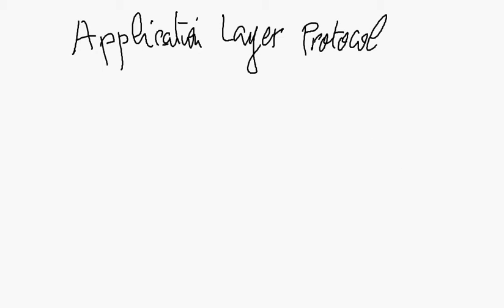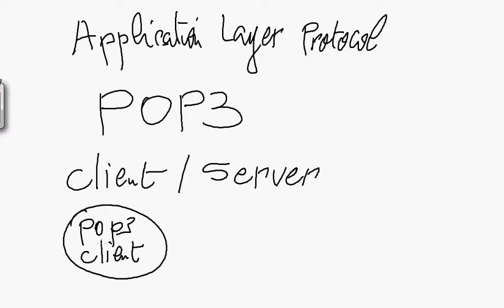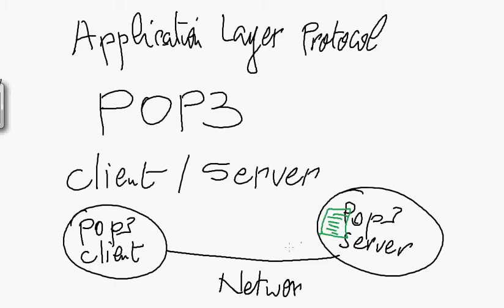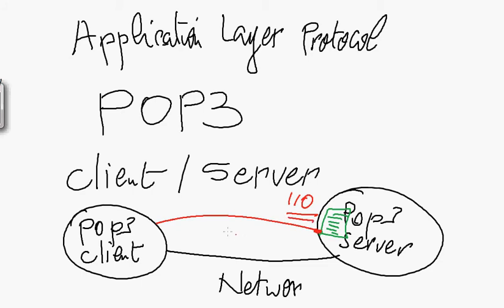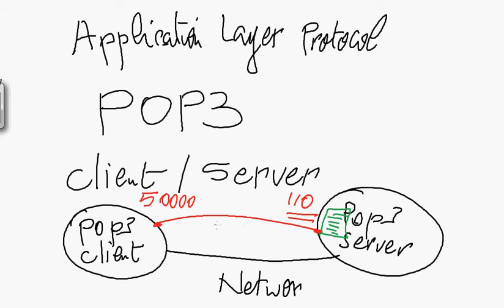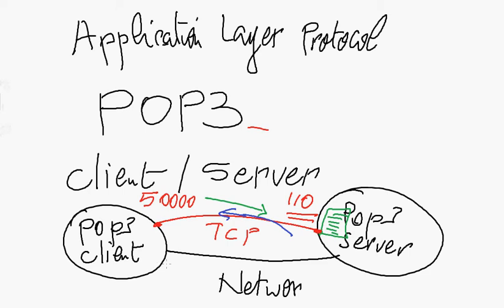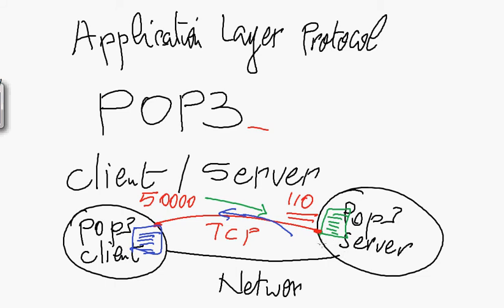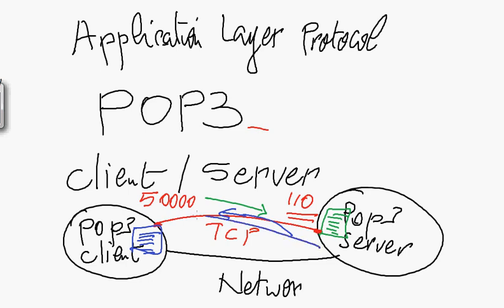POP3 Protocol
This video provides a brief description about HTTP connection mechanism